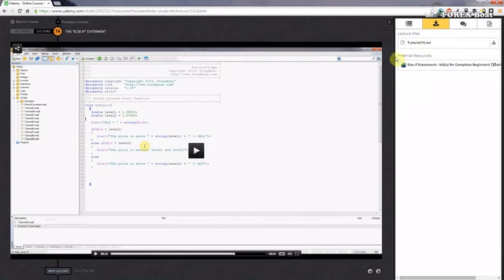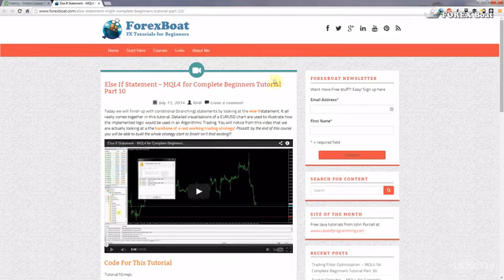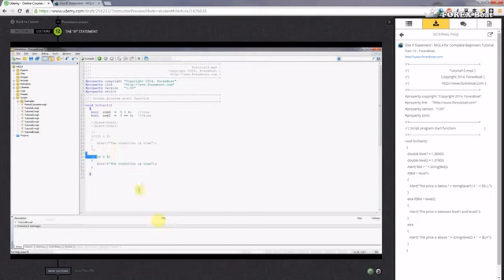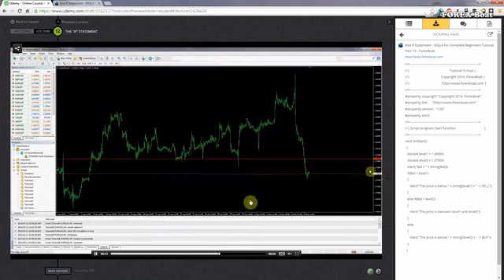05 How to Get the Most out of this Course